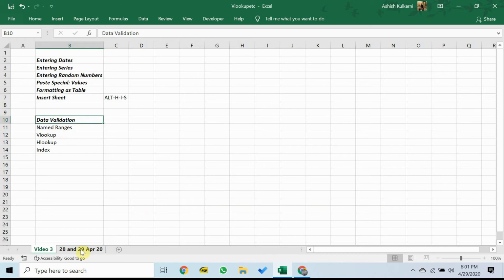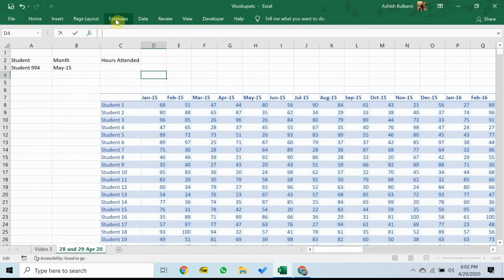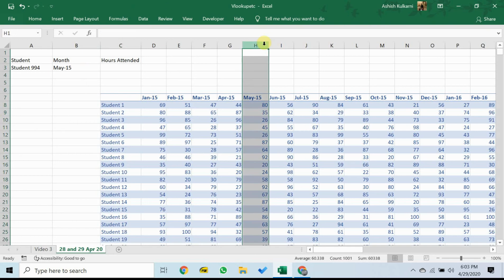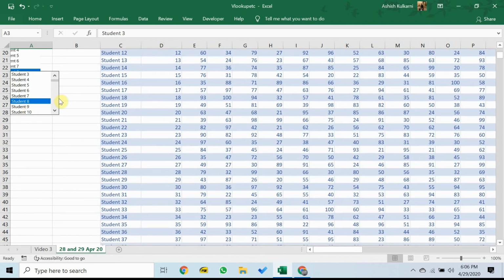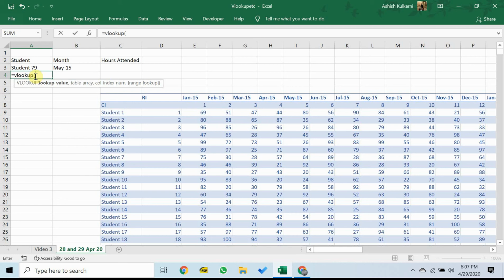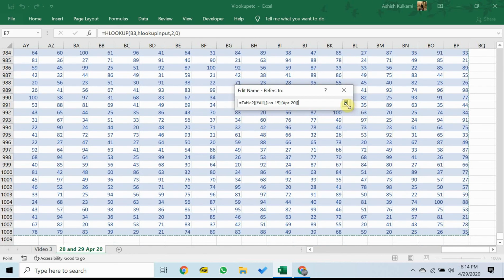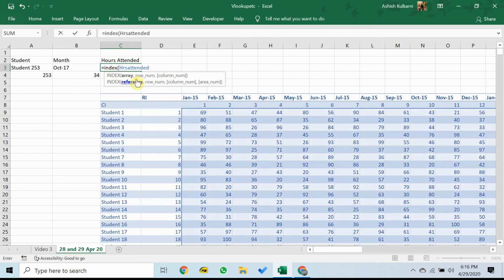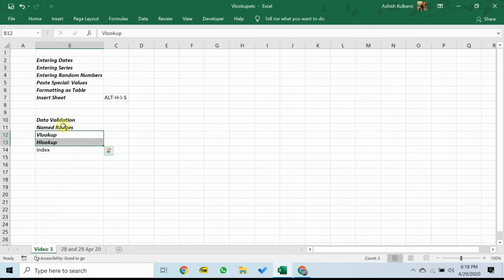Vlookup, Hlookup, Data Validation, Index Function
Using a simple example, learn how to work with data validation, named ranges, vlookups, hlookups and the index function in MS Excel